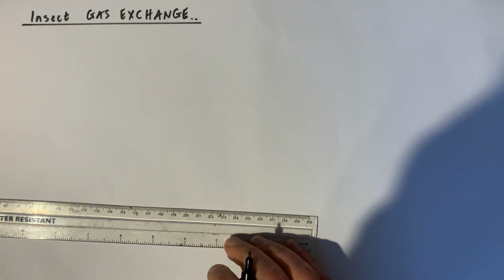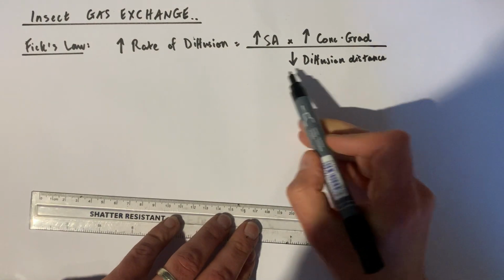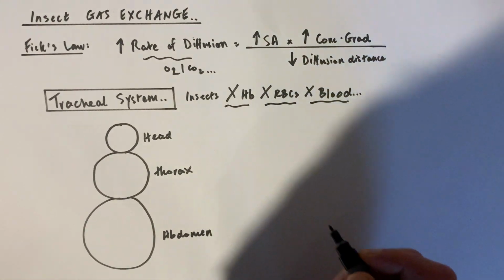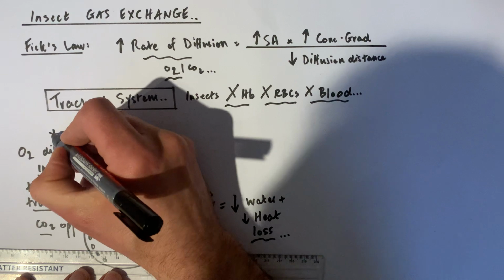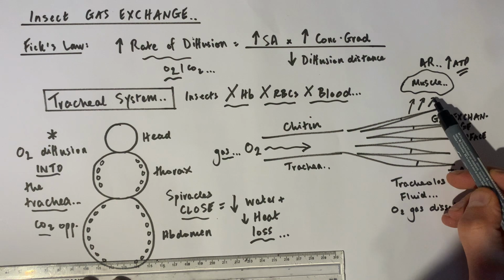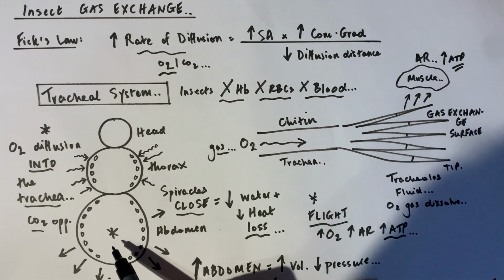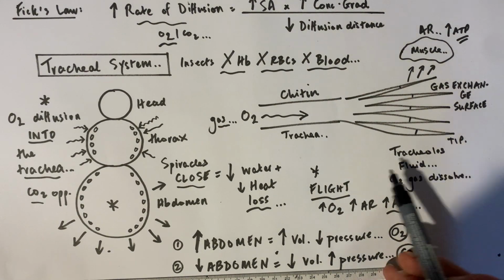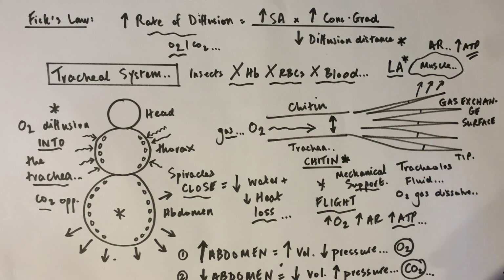A Level Biology - Gas Exchange in INSECTS